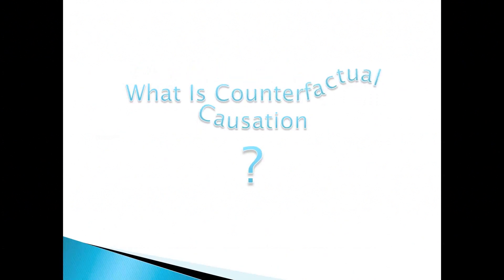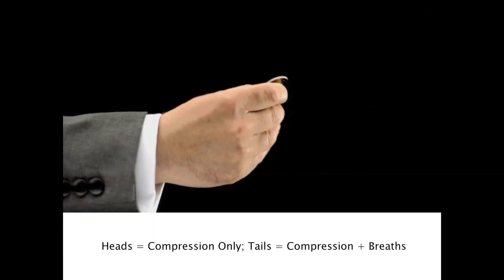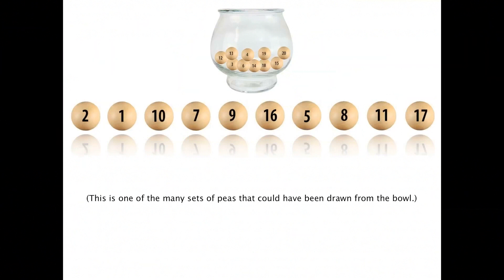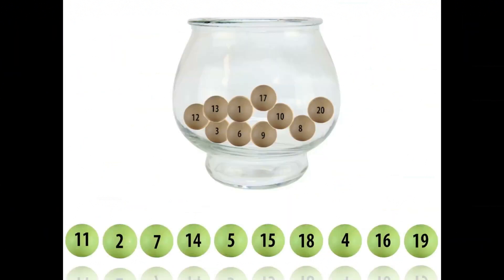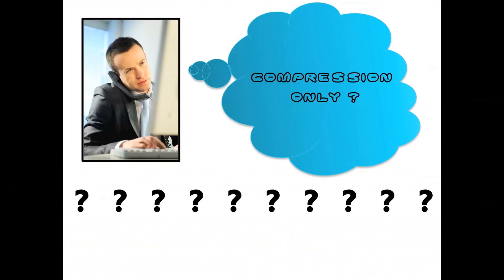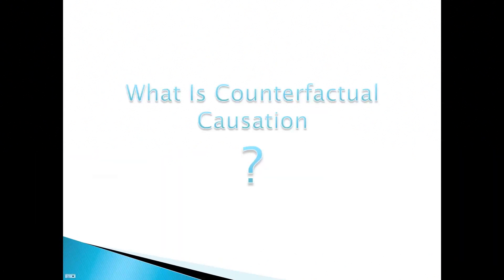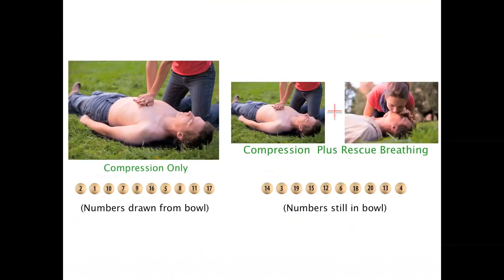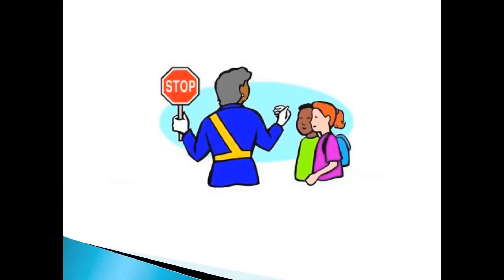Counterfactual Causation in the Clinical Context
This video explains counterfactual causation.  It also explores how the concept can be useful.